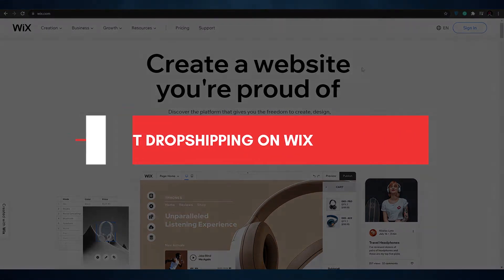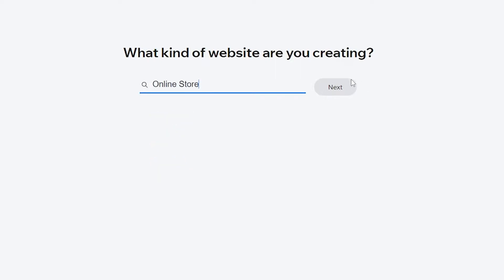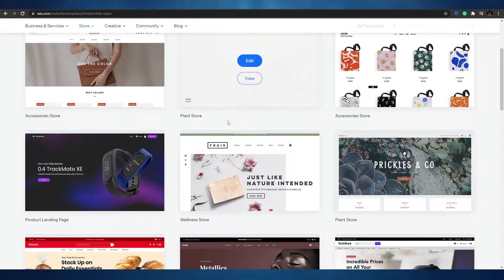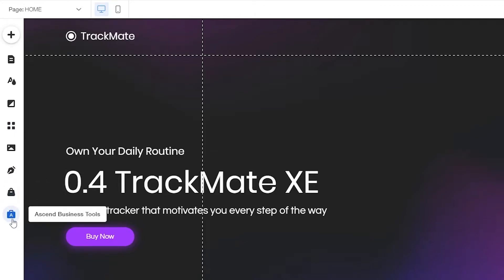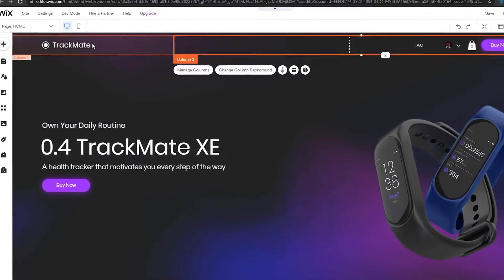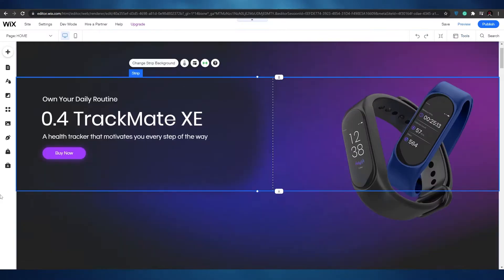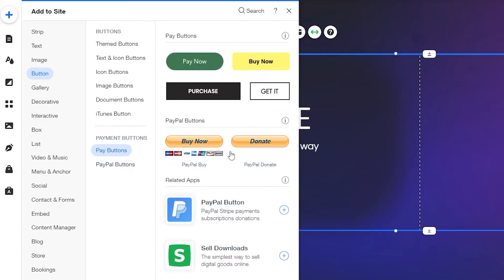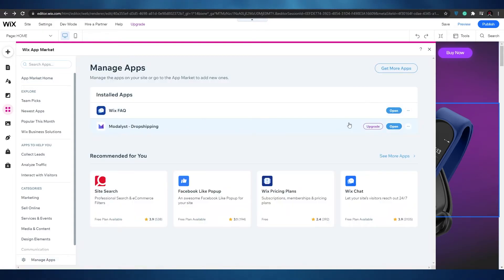Modalyst Dropshipping Wix: How to Make Money Dropshipping on Wix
In this video, I show you a Modalyst Dropshipping tutorial. How You can make money by doing Dropshipping on Wix with these BASIC Steps !